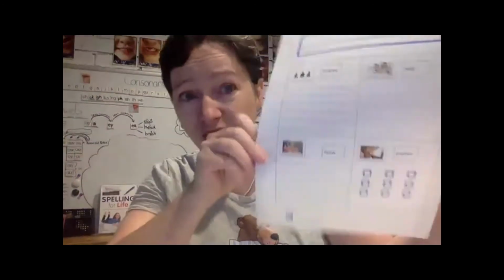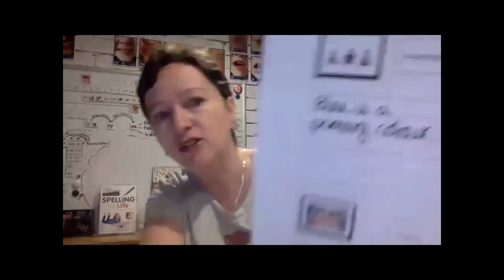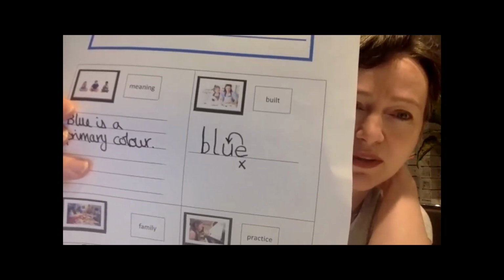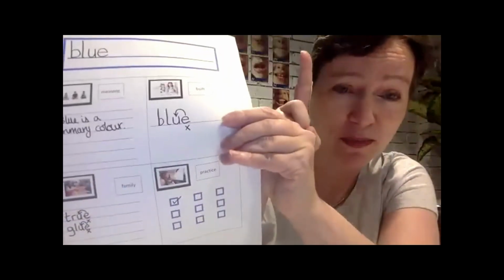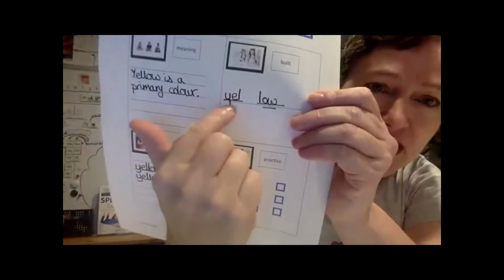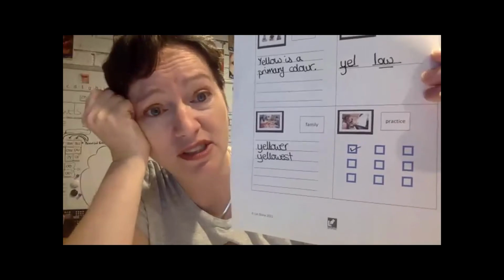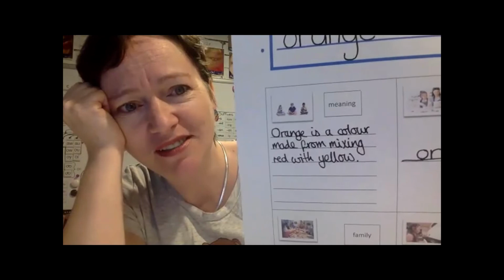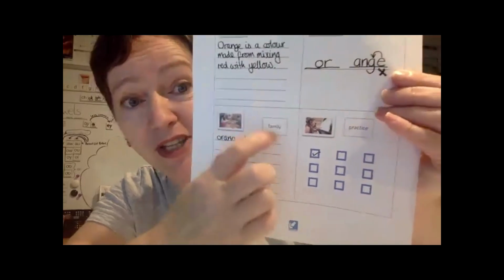The Spelling for Life Jim Jam Gang does colour words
Lyn and the Jim Jam Gang look at how to spell the words blue, yellow and orange.